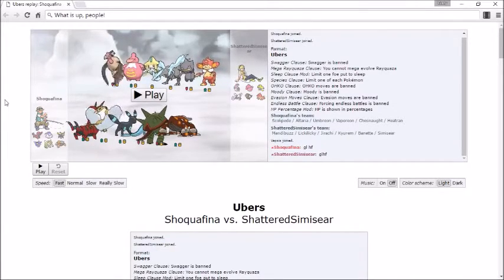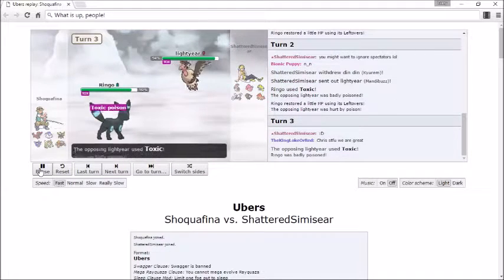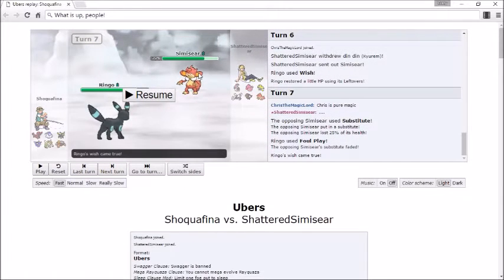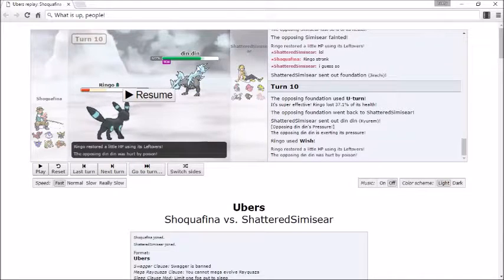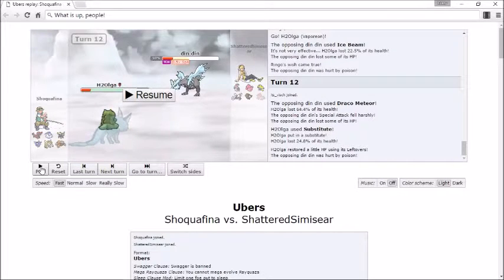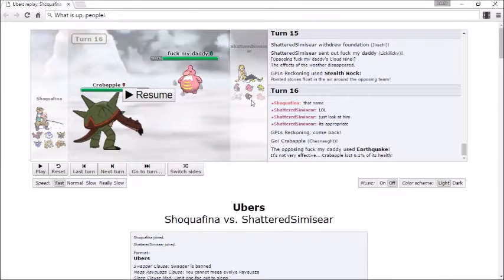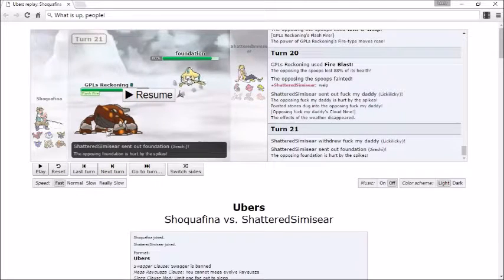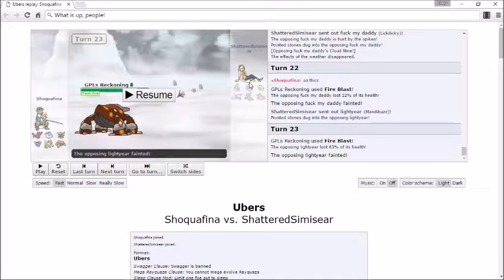Lake Huron Lanturns | GPL S1W7 Battle v ShatteredSimisear | "Will-o"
Can we continue the streak and win five straight?